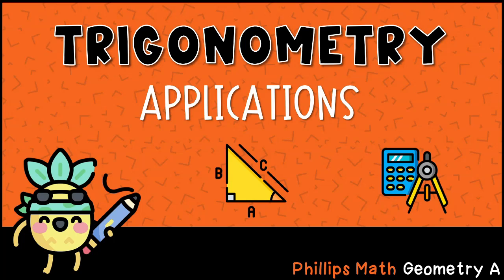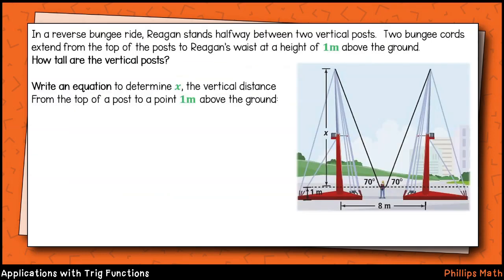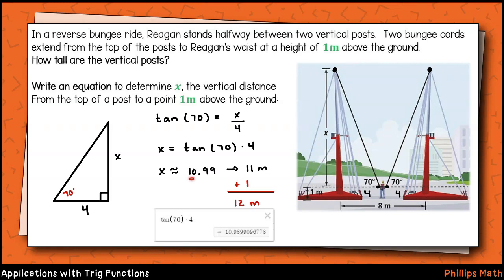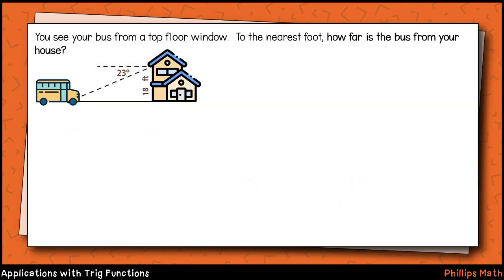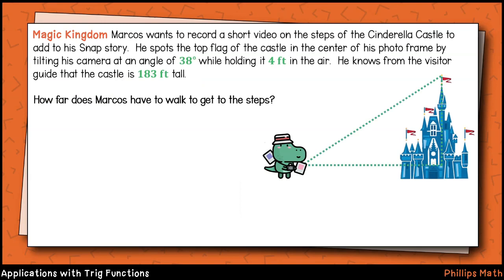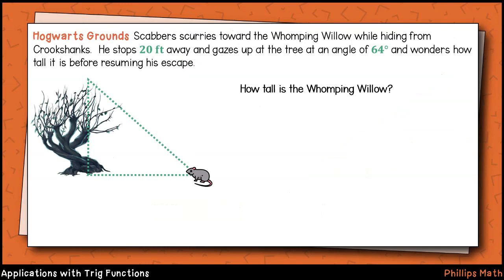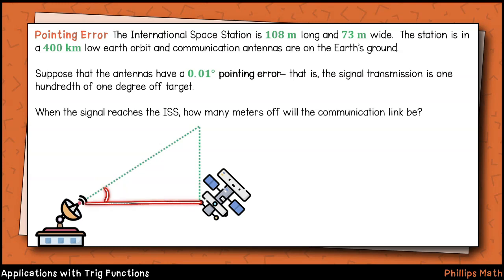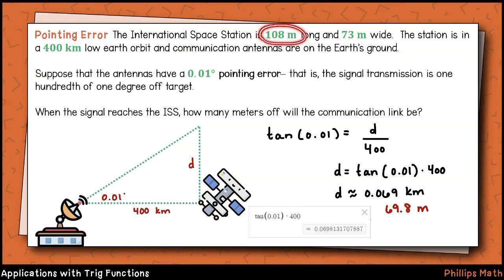Applications with Trigonometric Functions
This lesson reviews real-world applications using sine, cosine, and tangent functions and their inverses.  We also discuss angles of elevation and depression.